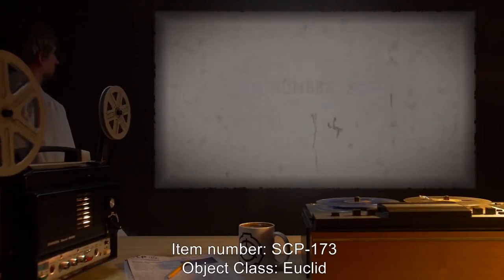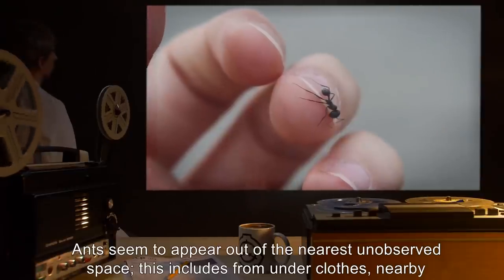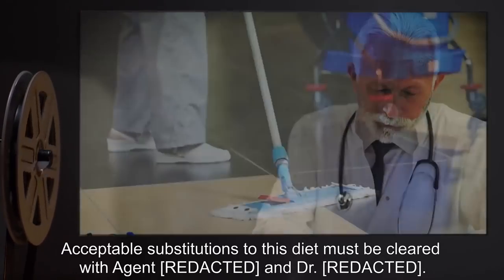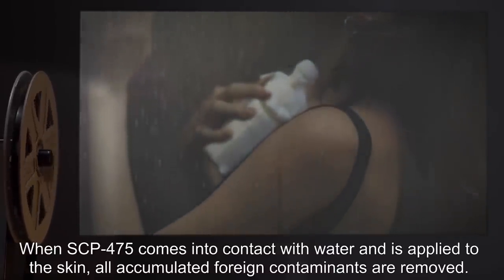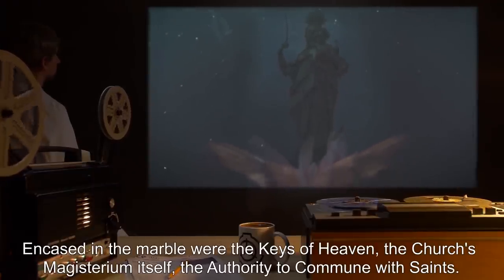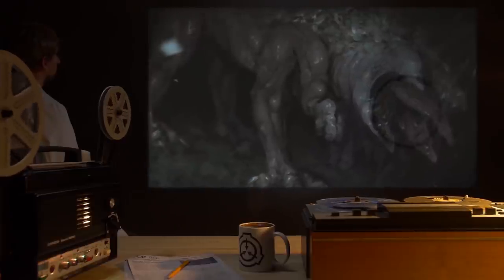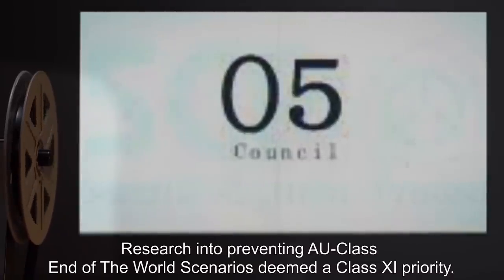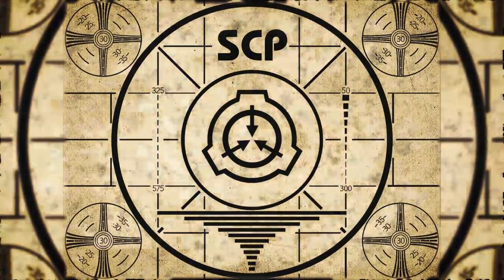Sculpture SCPs (SCP Orientation Compilation)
This is a selection of some of the Weirdest Sculpture SCPs kept in containment by the SCP Foundation.

In this compilation you will see the following SCPs:

00:00:00 SCP-173 is a Euclid Class entity also known as The Sculpture
00:01:56 SCP-302 is a Safe Class entity also known as Ant Sculpture
00:06:59 SCP-359 is a Euclid Class entity also known as The Hawk
00:10:10 SCP-475 is a Safe Class entity also known as Soap of a Pope
00:22:49 SCP-569 is a Euclid Class entity also known as Heads